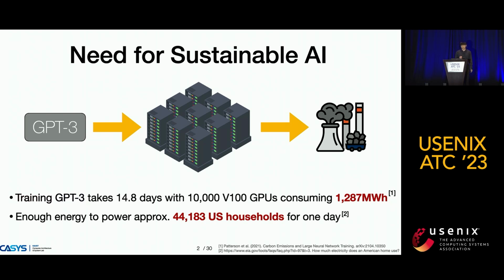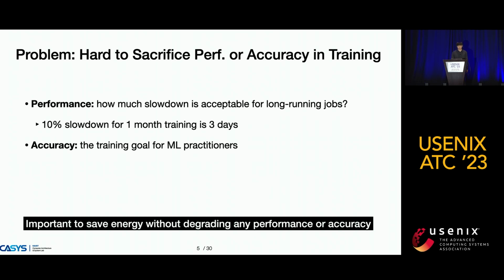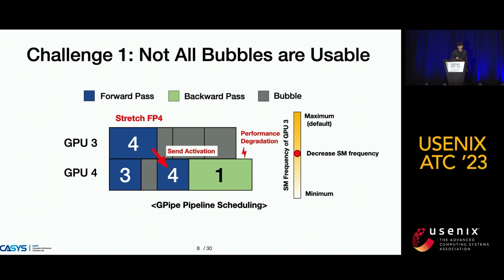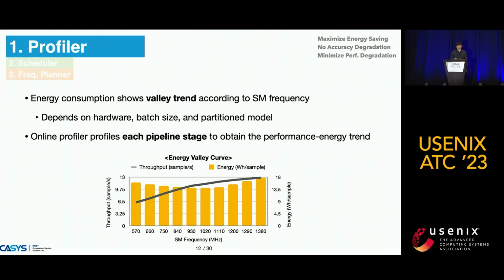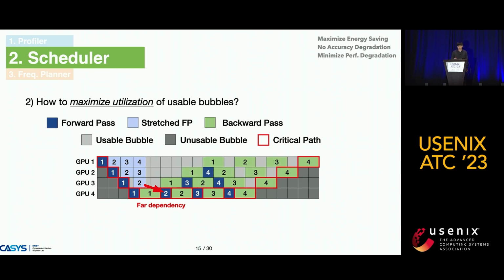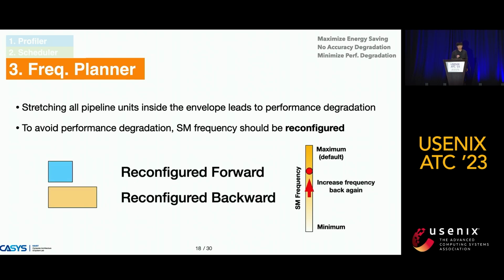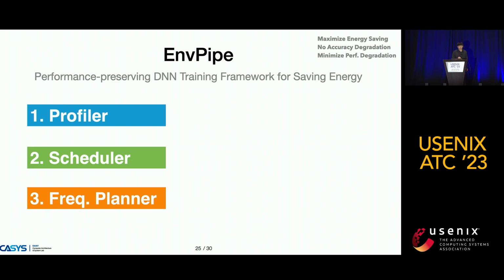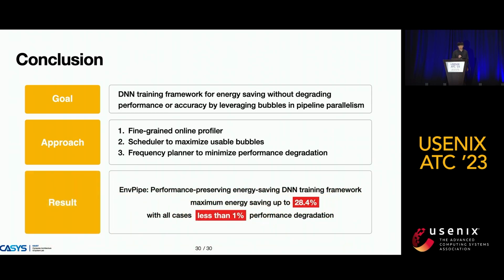USENIX ATC '23 - EnvPipe: Performance-preserving DNN Training Framework for Saving Energy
Energy saving is a crucial mission for data center providers. Among many services, DNN training and inference are  significant contributors to energy consumption. This work focuses on saving energy in multi-GPU DNN training. Typically, energy  savings come at the cost of some degree of performance degradation. However, determining the acceptable level of performance degradation for a long-running training job can be difficult.This work proposes ENVPIPE, an energy-saving DNN training  framework. ENVPIPE aims to maximize energy saving
while maintaining negligible performance slowdown. ENVPIPE  takes advantage of slack time created by bubbles in pipeline parallelism. It schedules pipeline units to place bubbles  after pipeline units as frequently as possible and then stretches the execution time of pipeline units by lowering the SM frequency. During this process, ENVPIPE does not modify  hyperparameters or pipeline dependencies, preserving the original accuracy of the training task. It selectively lowers the SM frequency of pipeline units to avoid performance degradation.  We implement ENVPIPE as a library using PyTorch
and demonstrate that it can save up to 25.2% energy in single-node  training with 4 GPUs and 28.4% in multi-node training with 16 GPUs, while keeping performance degradation to less than 1%.